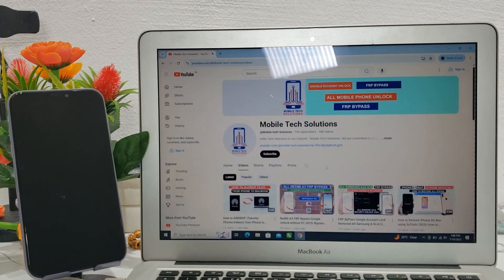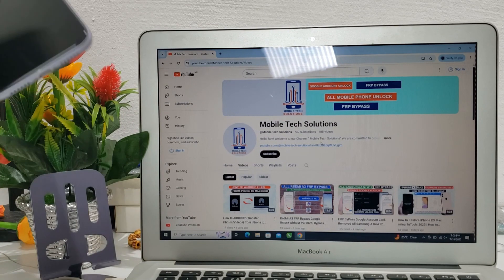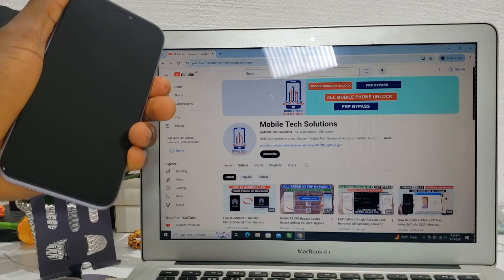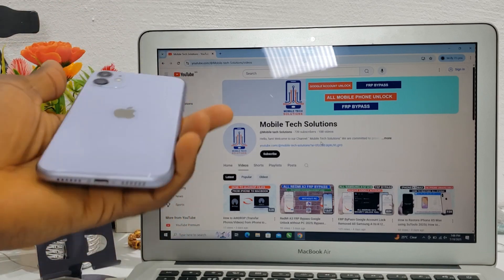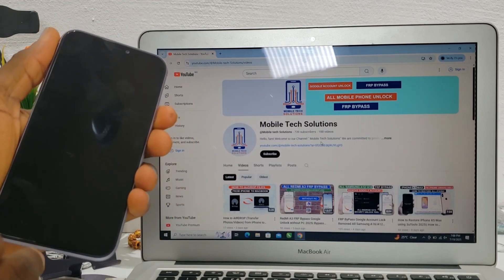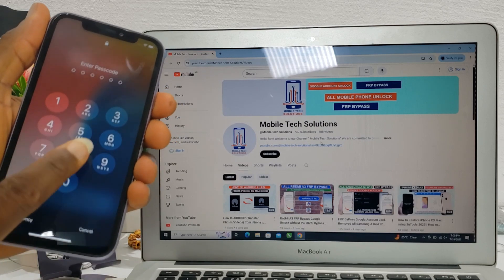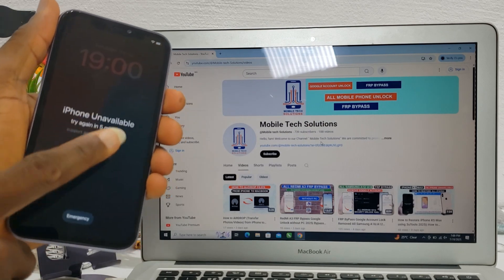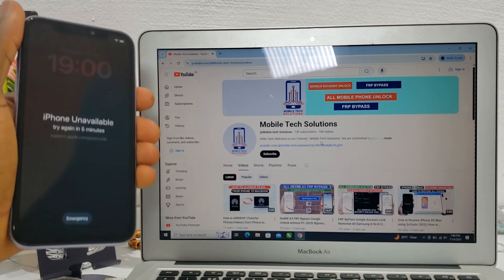Fix All iPhone Unavailable Issues| How to Restore All iPhone 12 with 3uTools 2025💯|iPhone Passcode🔥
how to Software & flash iphone 6s plus 3u tool 5,5s,6,7,7s,11,12 Apple
all iphone software same Method & try this Method

How to Factory Reset iPhone With 3uTools? / Erase All Data / Check iCloud Before Erase
How to Fix iPhone X forgot passcode iPhone Unavailable.

restore iphone,iphone,
how to back up and restore your iphone apps using 3utools?,
restore iphone from icloud backup without reset,
restore iphone from backup without erasing,
how to customize your iphone icloud backup,
3utools backup,how to restore iphone without computer,
how to backup disabled iphone,how to backup unavailable iphone,
3utools,
how to transfer contacts from iphone to iphone,how to transfer data from iphone to iphone
how to unlock iphone,how to erase iphone without apple id,
how to erase iphone without icloud password free,
how to factory reset screen locked iphone,
how to erase iphone without app id password,
how to erase iphone screen lock,
erase iphone without icloud password,
how to erase iphone without apple id or computer,
how to reset iphone without apple id password,
Unlock and factory reset iphone without passcode
iphone unavailable,forgot iphone passcode,
forgot your iphone passcode,
how to fix unavailable iphone,how to fix iphone unavailable error,
how to unlock iphone,how to unlock iphone passcode,iphone,unlock iphone passcode,
how to restore iphone x forgot passcode,
how to reset iphone x if forgot passcode,forgot iphone passcode how to unlock

iphone unavailable lock screen
iphone 11
iphone passcode unlock
iphone unavailable
iphone 11 flash
iphone 12 pro max
iphone reset
iphone unlock password reset
unlock iphone 11
3utools flash
apple phone reset
fix iphone unavailable
flash iphone 11
forgot iphone passcode and apple id password
how to reset iphone 5 password if forgotten
how to reset iphone password if forgotten
how to restore iphone
how to restore iphone on windows
how to unlock an iphone if you forgot the password
iphone 11 unavailable
iphone 11 unavailable lock screen
iphone 16 factory reset
iphone 3gs
iphone locked to owner how to unlock
11 pro max
3 u tools for iphone
3utools iphone
3utools restore iphone
anyunlock iphone 11
apple account password
apple id remove
apple password forgot
bypass iphone 15
como tirar conta icloud do iphone 11
factory reset iphone
forgot iphone password how to unlock
forgot passcode iphone 11
forgot password iphone
how reset iphone password if forgotten
how to check password in iphone
how to delete apple id without password

iPhone Model:
iPhone, iPhone 3G, iPhone 3GS
iPhone 4, iPhone 4S,iPhone 5
iPhone 5c, iPhone 5s
iPhone X, iPhone XR
iPhone SE (2nd generation), iPhone 12 mini, iPhone 12, iPhone 12 Pro
iPhone 12 Pro Max, iPhone 13 mini
iPhone 14, iPhone 14 Plus, iPhone 14 Pro
iPhone 14 Pro Max, iPhone 15, iPhone 15 Plus
iPhone 15 Pro, iPhone 15 Pro Max, iPhone 16, iPhone 16 Plus, iPhone 16 Pro, iPhone 16 Pro Max, iPhone 16e

iOS 10, iOS 11, iOS 12, iOS 13, iOS 14, iOS 15, iOS 16